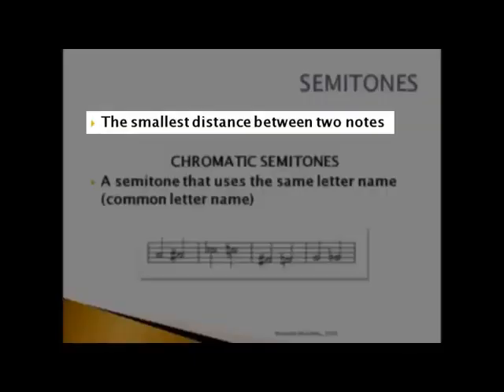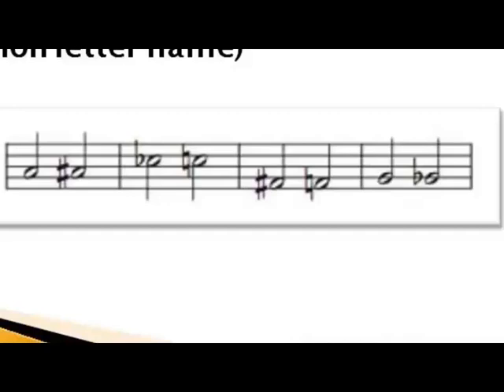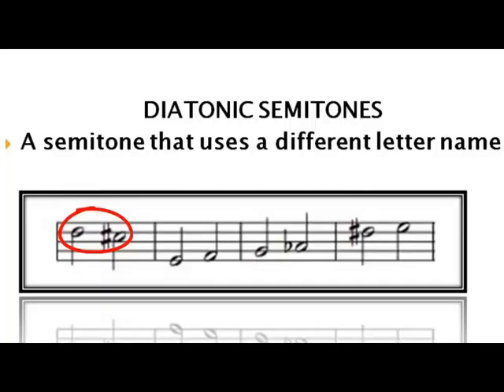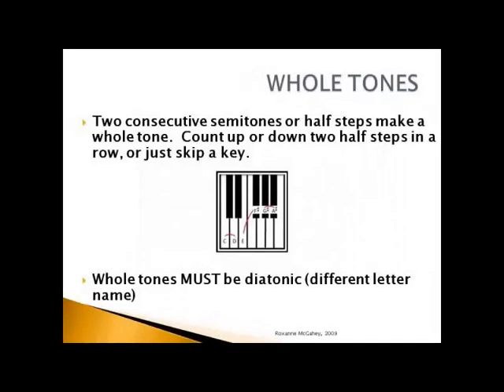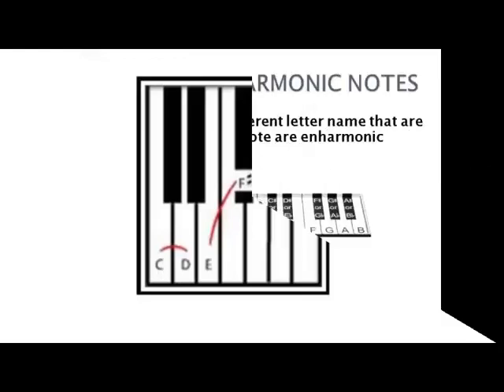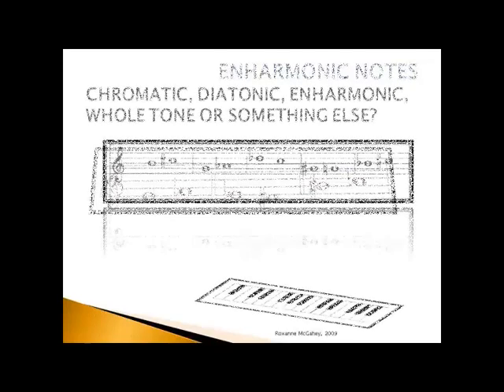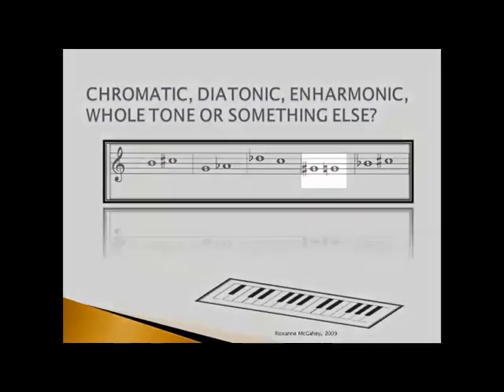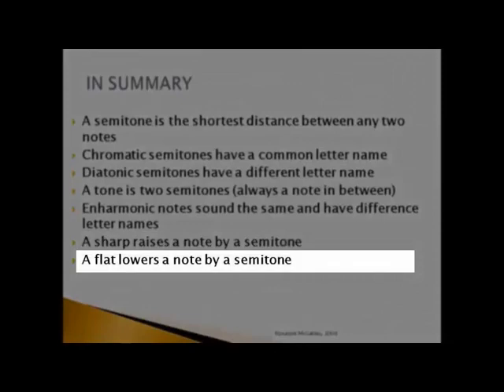Theory 1 Module 3